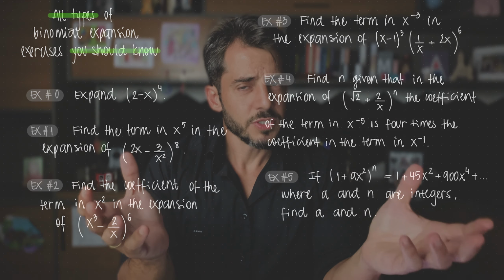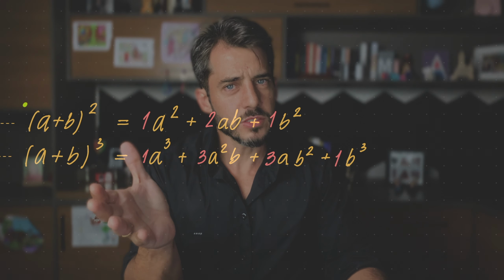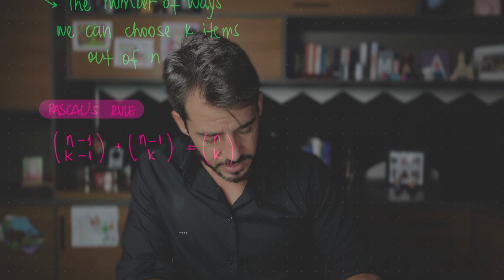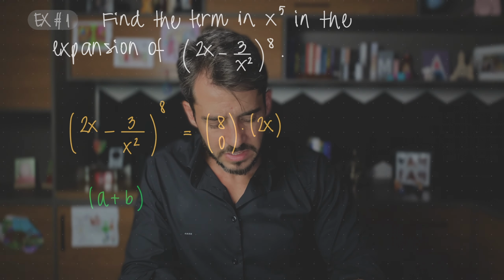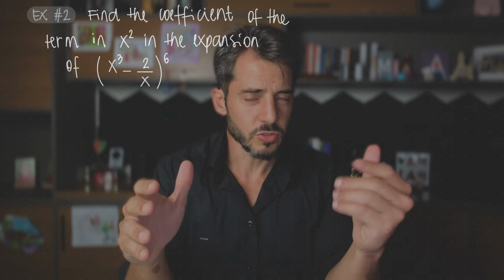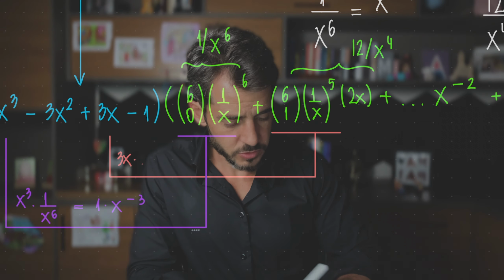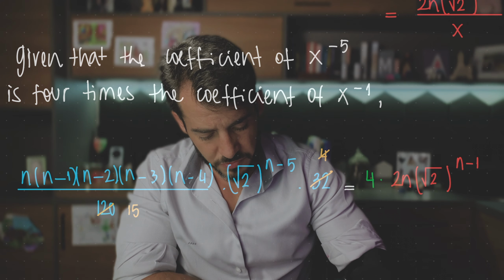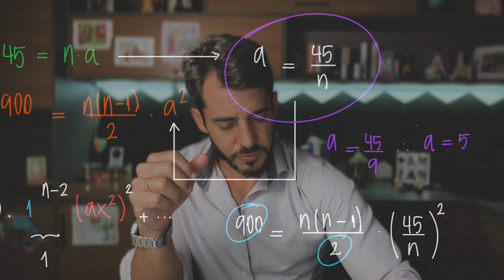All Types of Binomial Expansions Exercises You Should Know (IB Math)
Everything you need for binomial expansion questions in IB Math, in one video. I start with Pascal's triangle and binomial coefficients (and why "n choose k" works), then solve every common exercise type: a full expansion, finding a specific term, finding a coefficient, a term in the product of two binomials, finding the exponent n, and finding both n and an unknown constant.

⏱️ CHAPTERS
0:00 Binomial expansions: what you'll learn
3:06 Pascal's triangle
7:42 Binomial coefficients and why they work
17:06 Exercise 0: a full expansion
18:41 Exercise 1: finding a term
25:01 Exercise 2: finding a coefficient
27:59 Exercise 3: a product of two binomials
32:15 Exercise 4: finding the exponent n
39:00 Exercise 5: finding n and an unknown constant